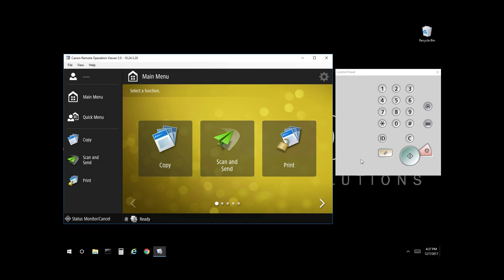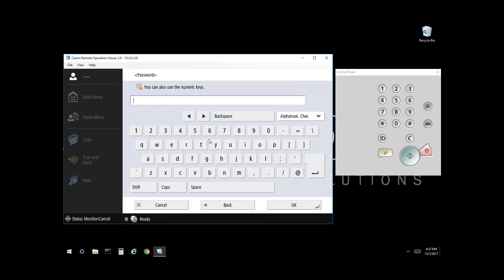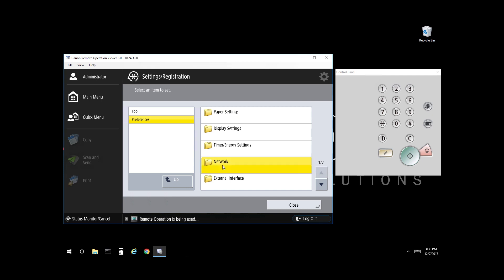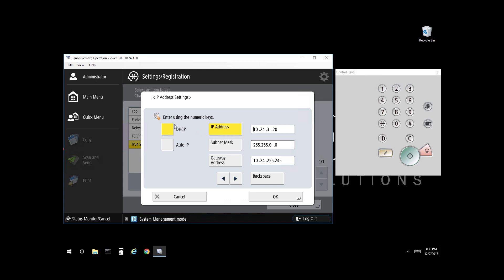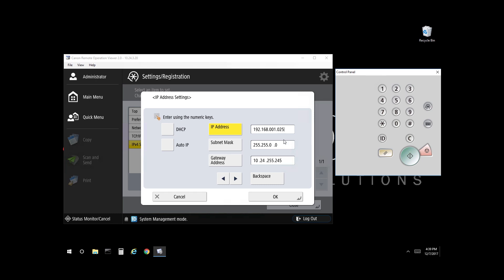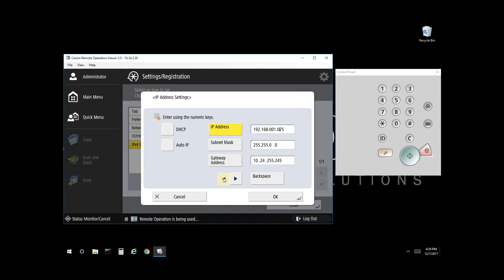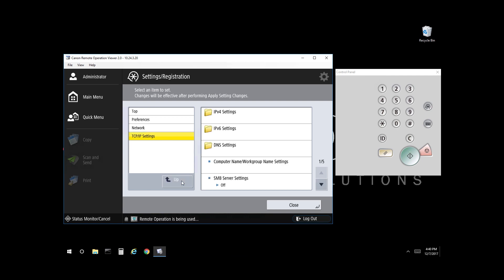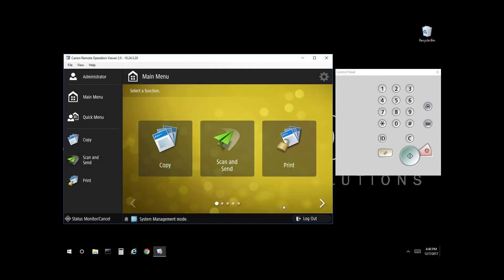Canon | IP Address Settings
In this video, our ProIT team will demonstrate how to easily configure IP address settings, on a Canon copier.

Requirements:
• Gen 3 or current generation canon copier

How to: Setup Cannon IP Address Settings – PC

1. Open the control panel
2. Select settings registration
3. Select login
4. Default login username: administrator
5. Default password: 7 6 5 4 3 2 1
6. Select ok
7. Select login
8. Select device settings
9. Select the Preferences
10. Select Network
11. Select TCP/IP settings
12. Select ipv4 settings
13. Select IP address settings
14. Find the selection for DHCP
15. Select the clear button
16. Enter on the keypad 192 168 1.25
17. Set your IP address
18. Confirm your subnet gateway
19. Select ok
20. Go up a level
21. Select DNS server address settings
22. Enter your primary and your secondary DNS server
23. Select ok to confirm your settings
24. Select close
25. Reboot the copier for the changes to take effect